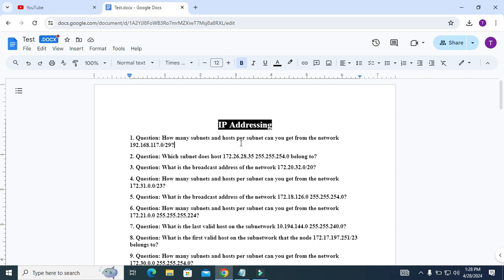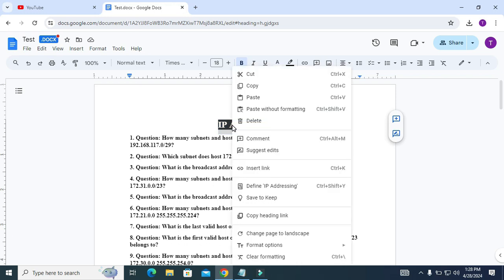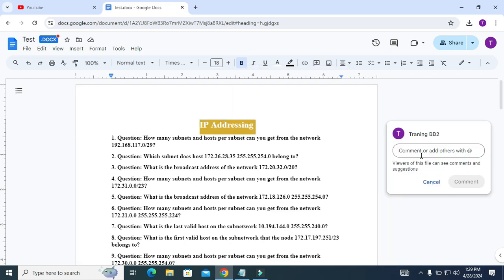How to Add Comments in Google Docs Content